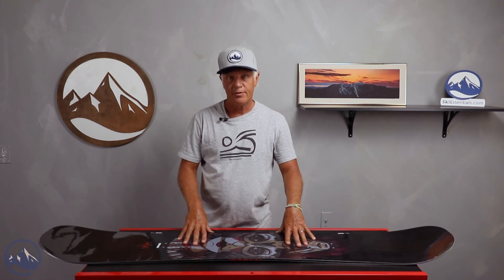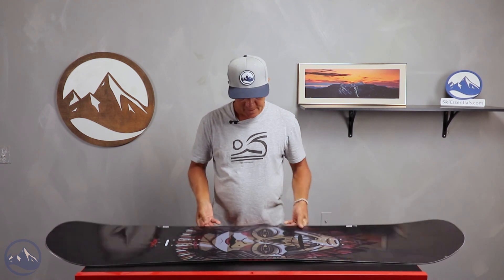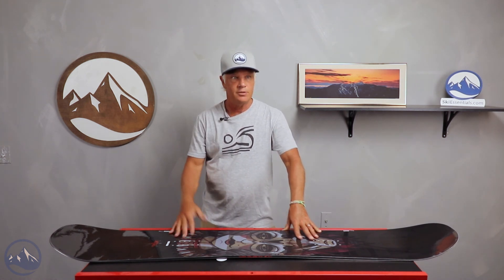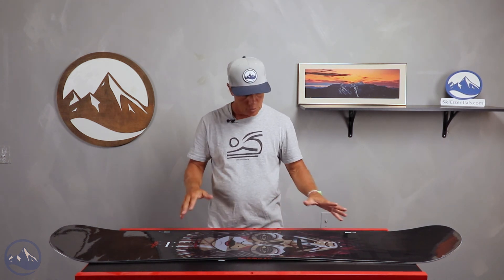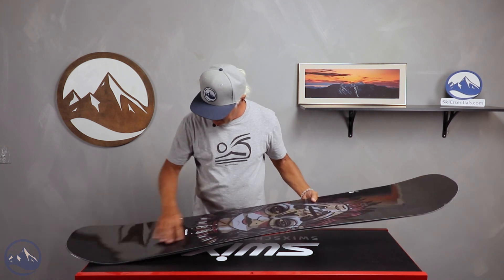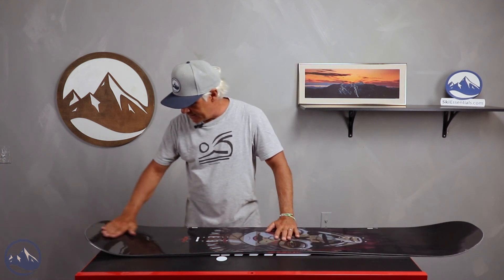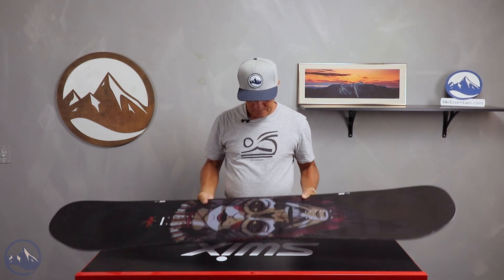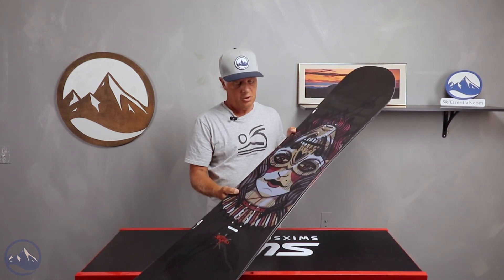2023 Rossignol Jibsaw - SkiEssentials.com Snowboard Test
JG walks us through the 2023 Rossignol Jibsaw snowboard.